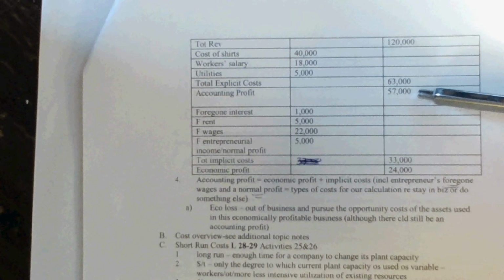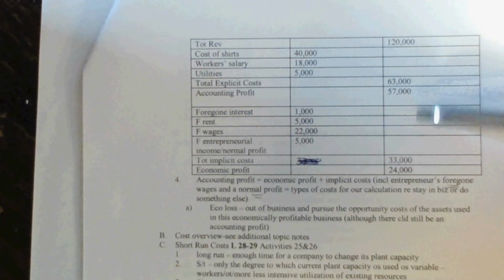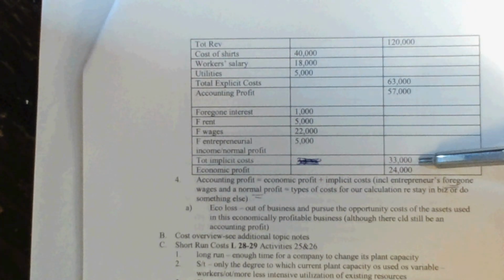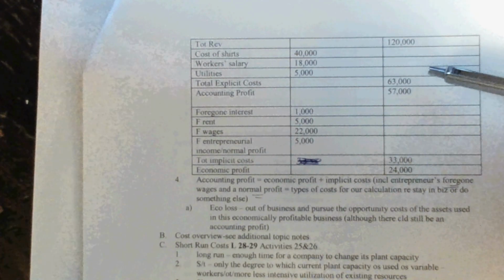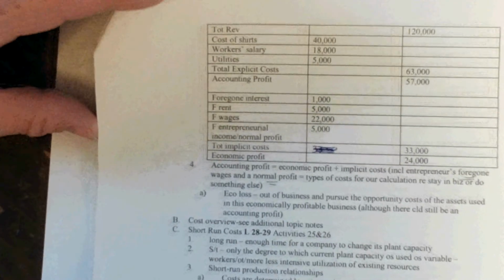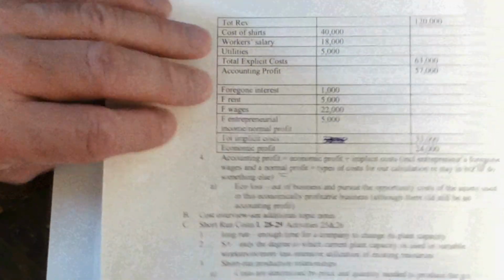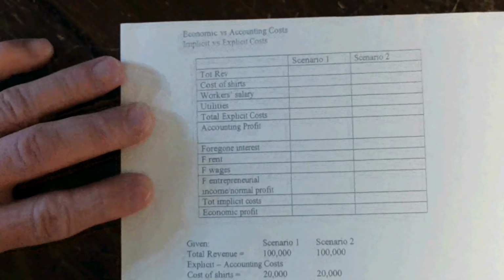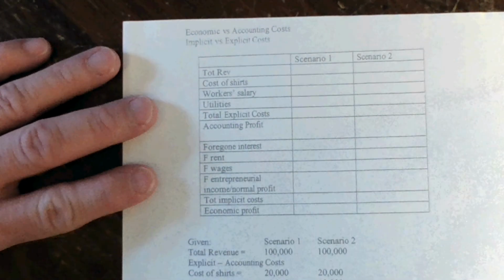Notes: Accounting vs Economic Costs